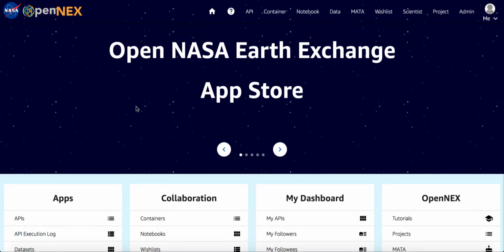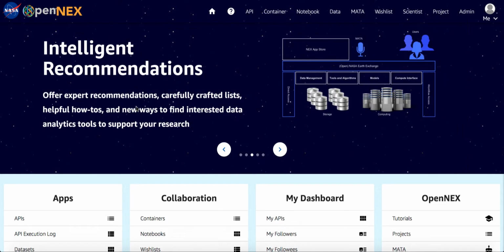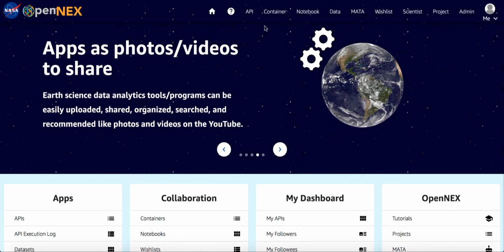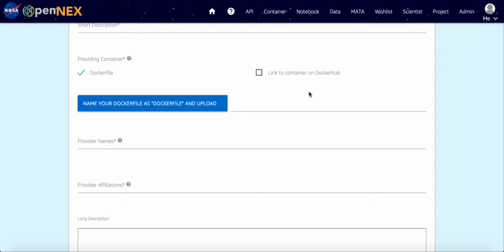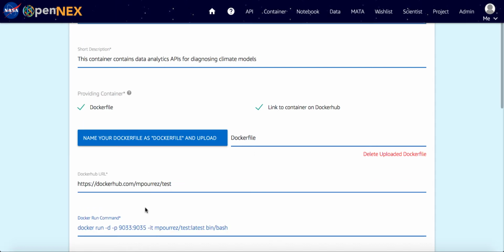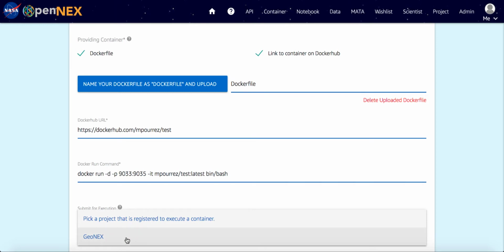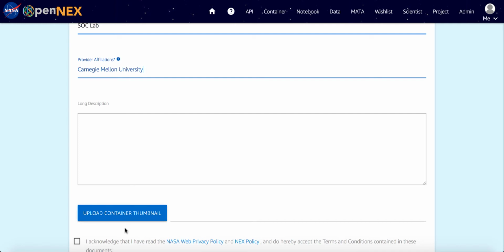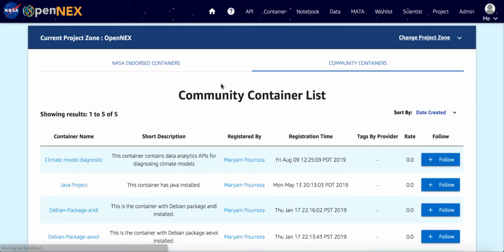Container Registration in OpenNEX Appstore